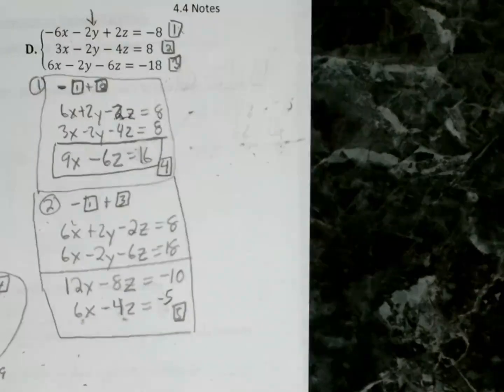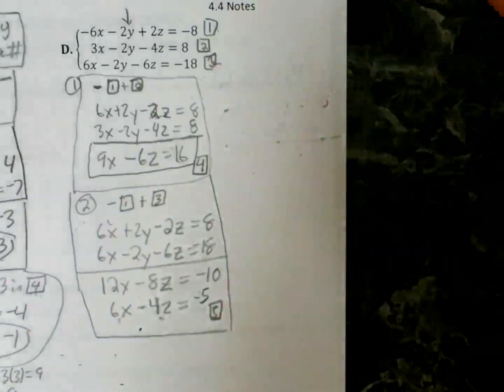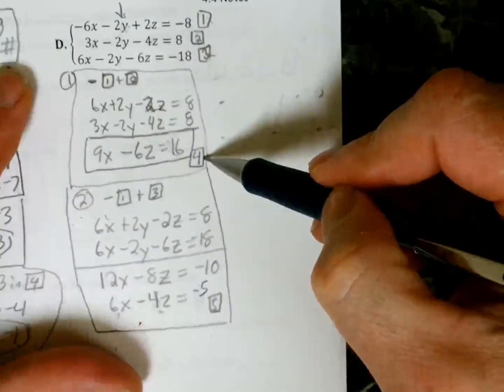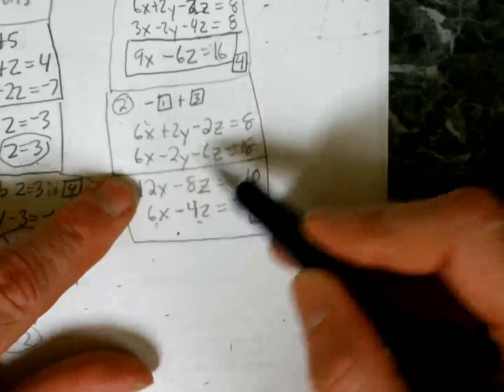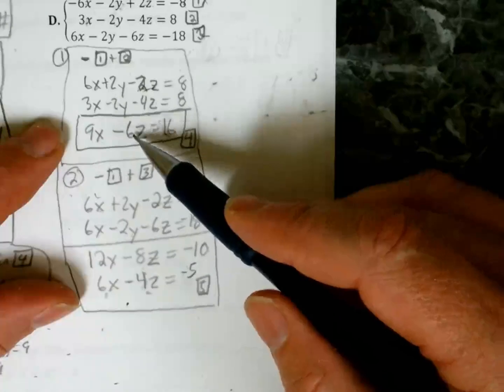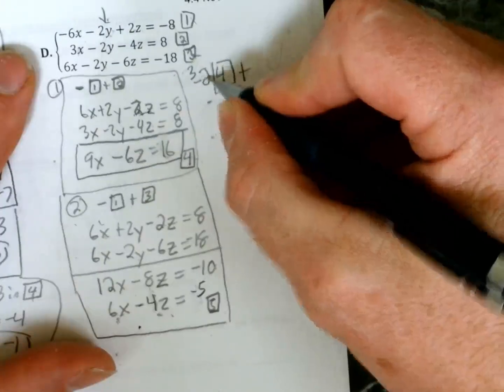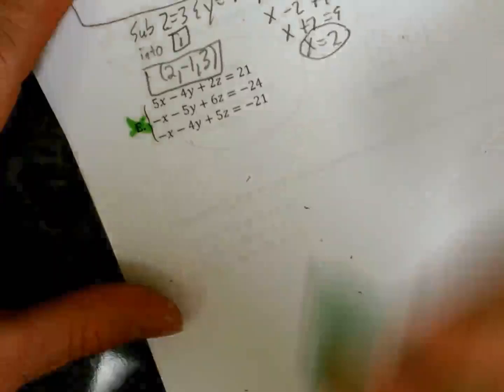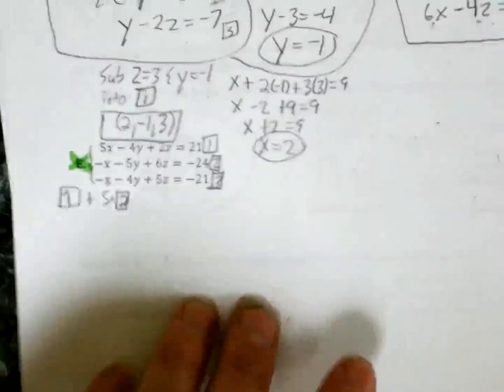4 4 page 3 problem D